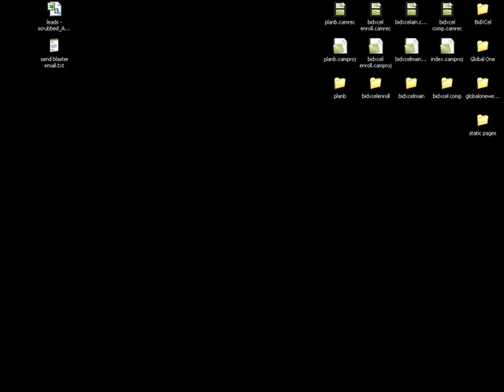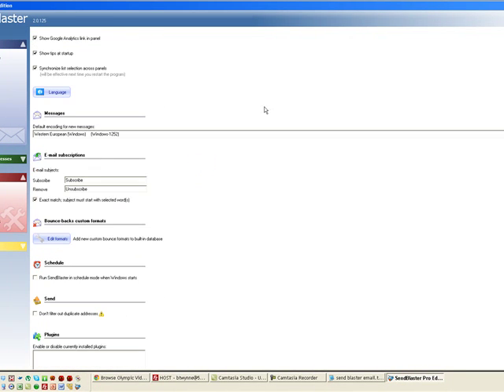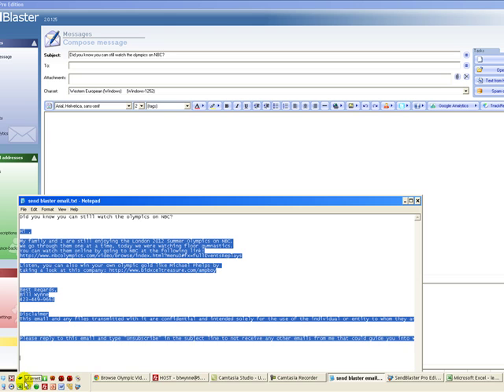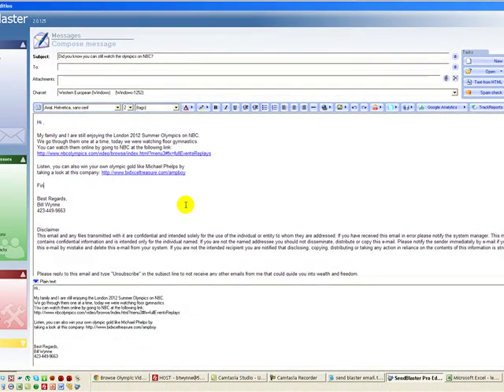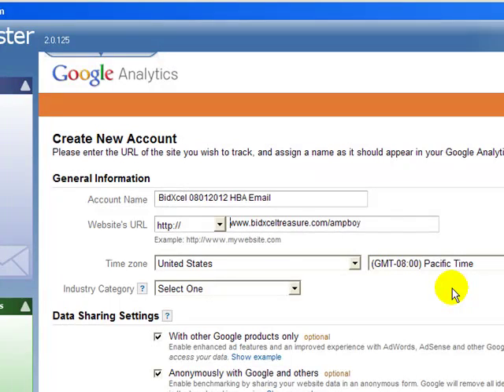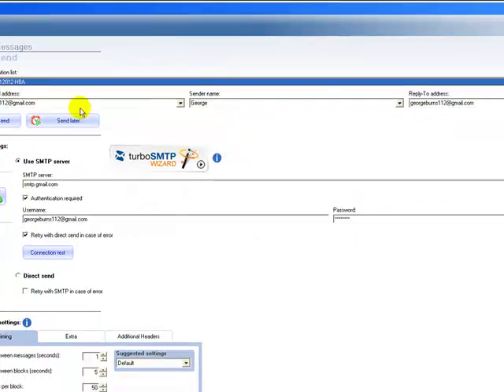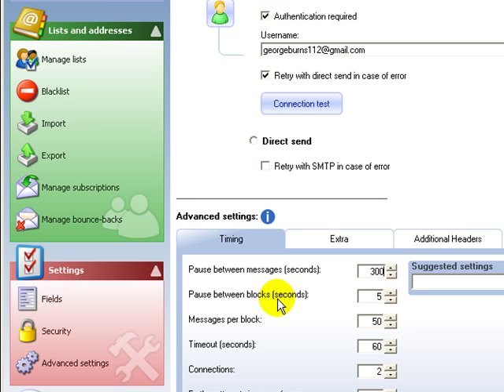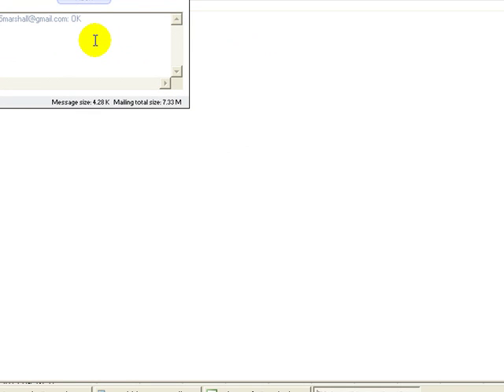Using SendBlaster 2 For Email Marketing With Any SMTP Server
SendBlaster 2 is my preferred software for managing my email marketing and you can go check it out

I use manual and automated systems to get leads like the GuruListBuster

As a desktop application SendBlaster 2 has everything I need to throttle email sending, manage bounces, have different lists and save all the emails so they are easy to access and use again in a different campaign.